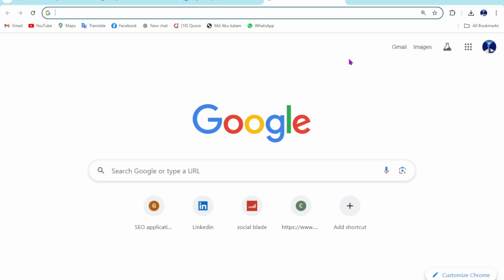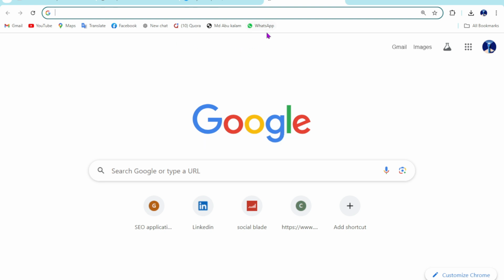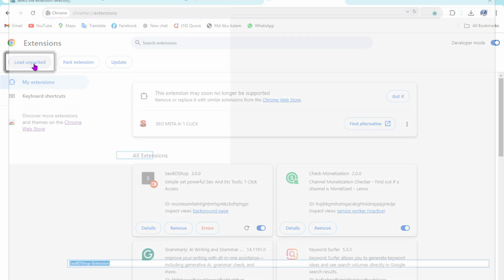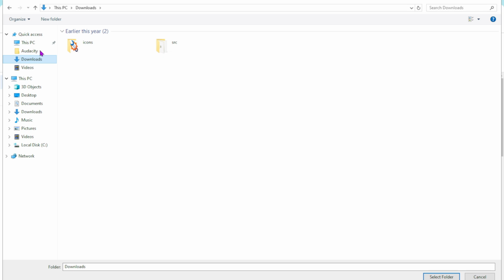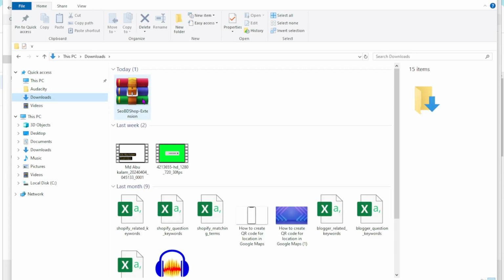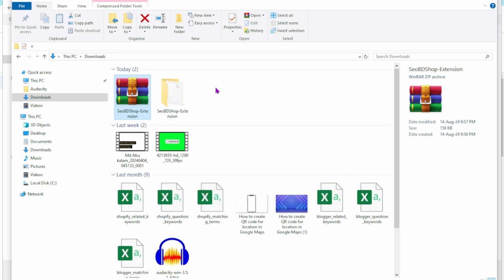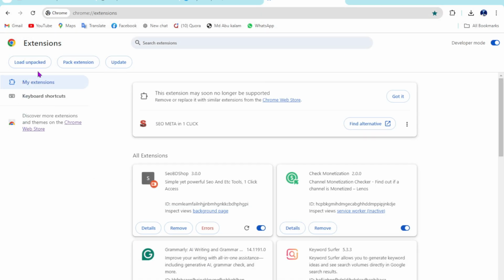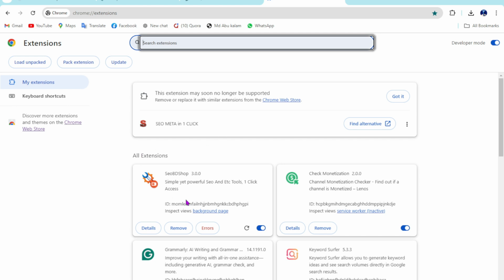How to install unpacked extensions in chrome (Secret method)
Hello, In this video I will show you, How to install unpacked extensions in chrome